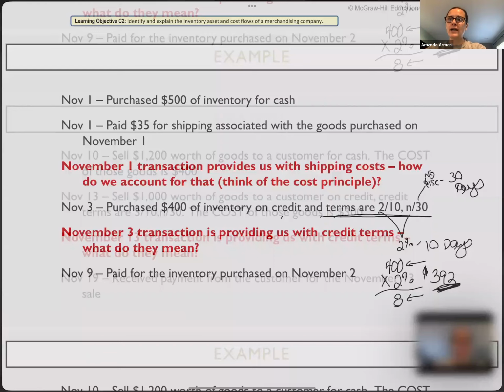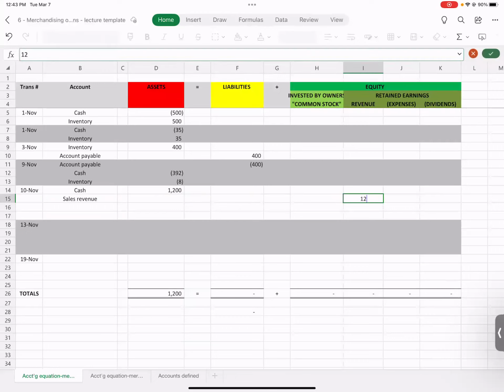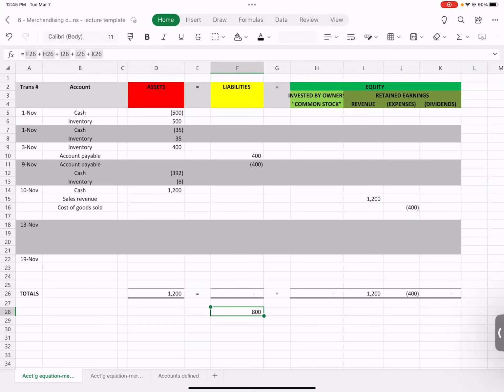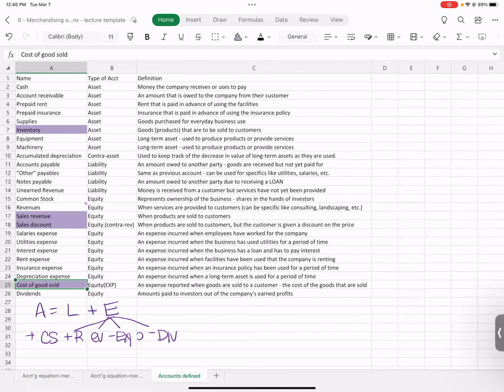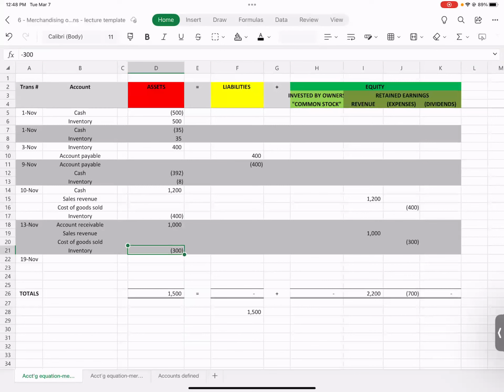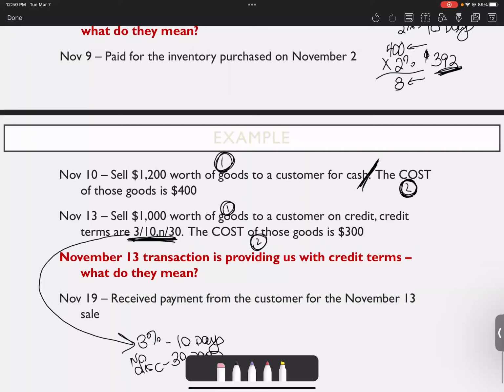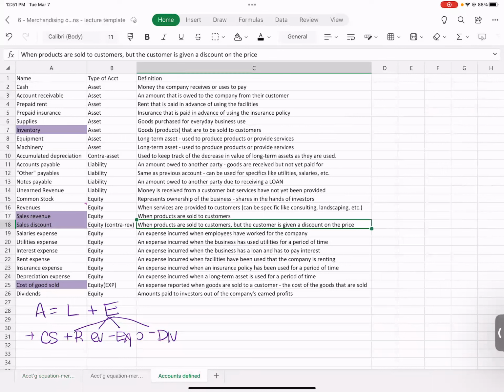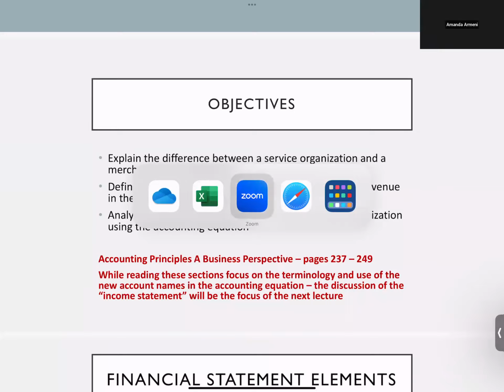6 Merchandising Organizations part 3 - Acctg & Business Basics spring 2023